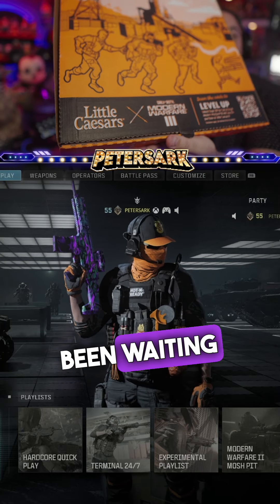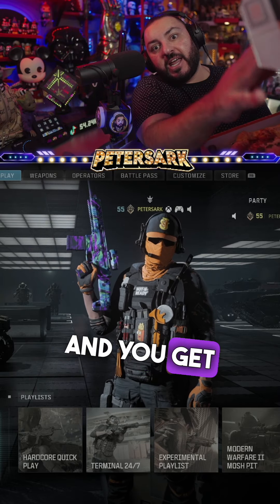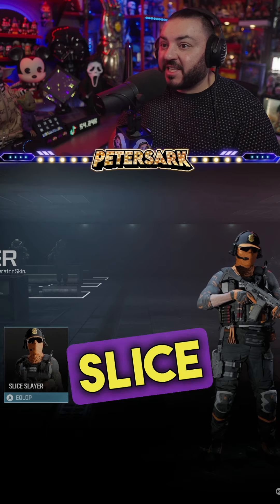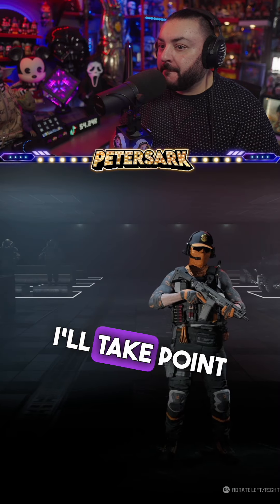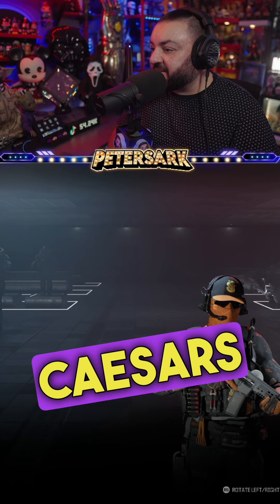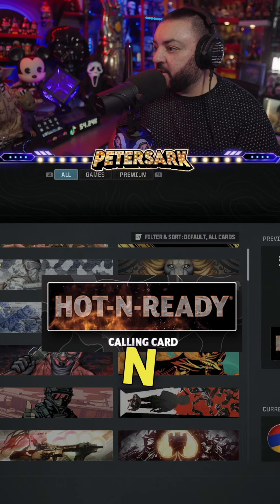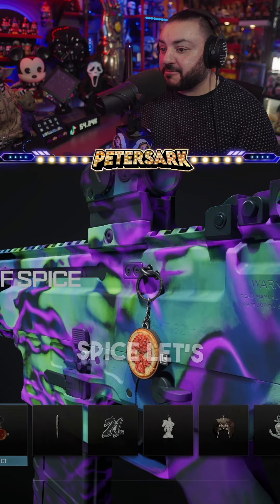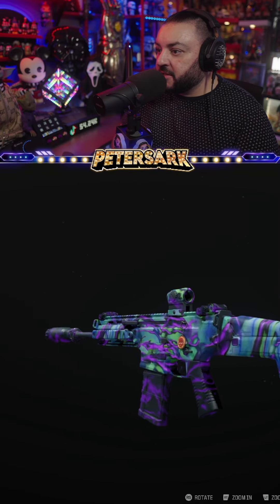LITTLE CAESARS EXCLUSIVE CALL OF DUTY OPERATOR SKIN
LITTLE CAESARS COLLABORATED WITH CALL OF DUTY ON A EXCLUSIVE OPERATOR SKIN, EMBLEM, CALLING CARD AND WEAPON CHARM. WHAT DO YOU THINK ABOUT THE SLICE SLAYER SKIN?

🎮 Support-A-Creator Code ▶️ PETERSARK